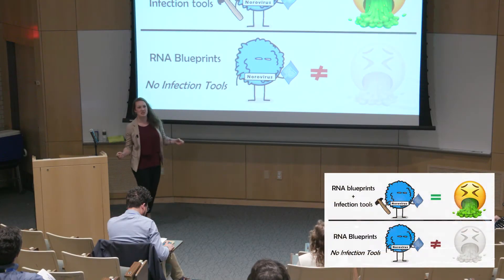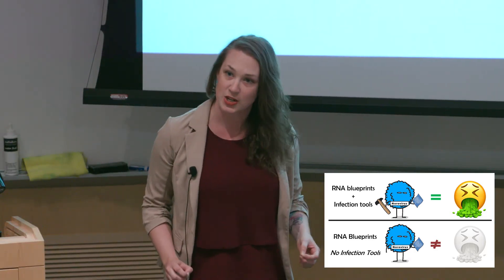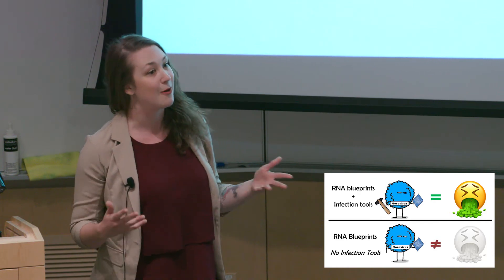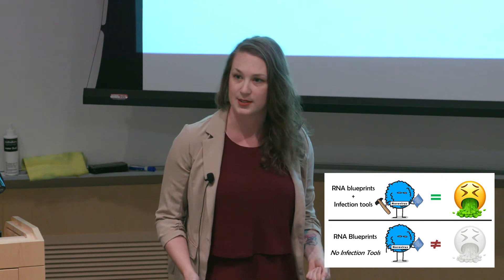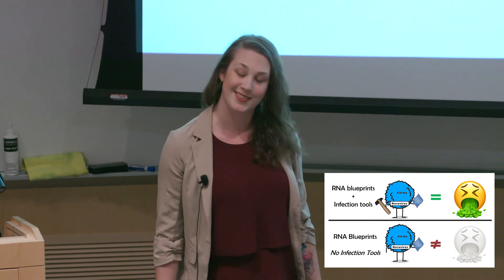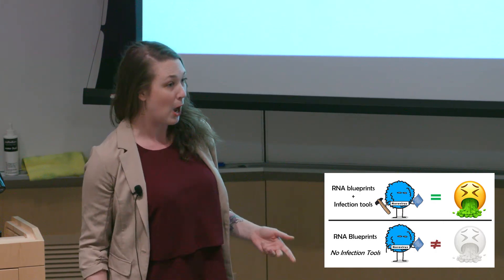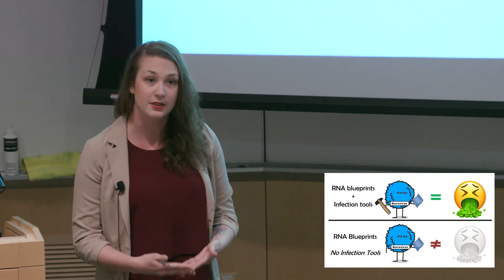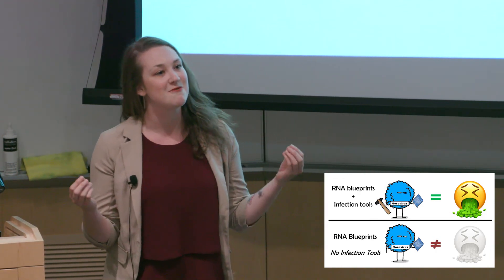2019 JHU Three Minute Thesis Second Place Winner | Katie Overbey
The 2019 Three Minute Thesis second place winner Katie Overbey, JHU Bloomberg School of Public Health, “Application of Novel Laboratory Methods to Identify Infectious Norovirus in the Environment.”

Presentations from the fourth annual Johns Hopkins Three Minute Thesis Competition were held on April 17, 2019. Doctoral students had three minutes or less to present their dissertation research to a non-specialist audience using a single, static PowerPoint slide.